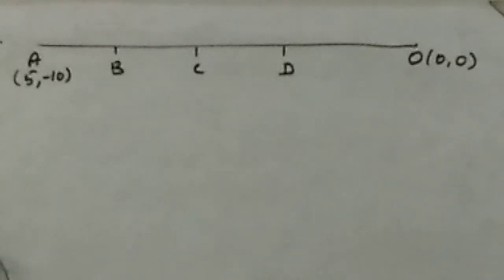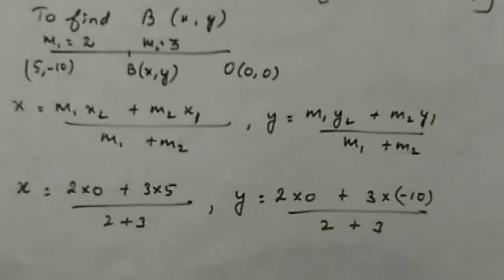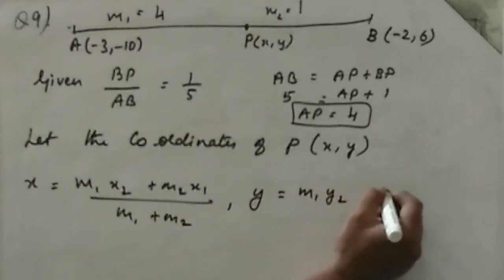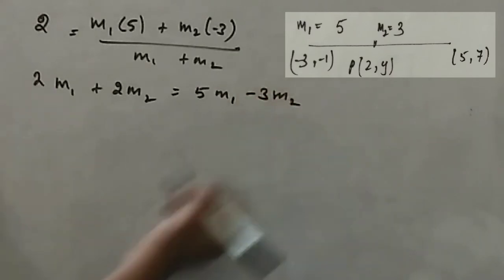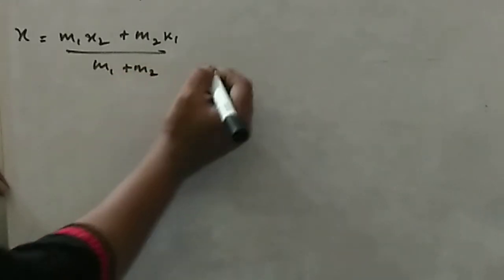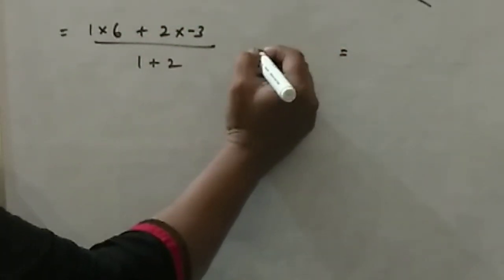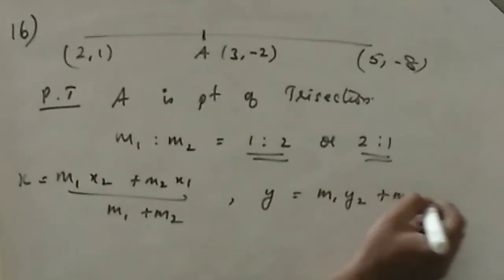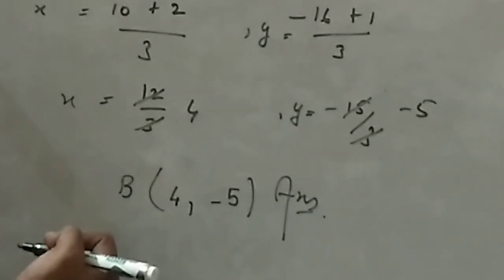Class-10, Subject-Maths, Video-42, Chapter-13, Ex-13(a), Part-2 by Mrs Inbalatha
Video no 42 class 10 sub-maths ch-13 ex-13(a) part -2 by Mrs Inbalatha